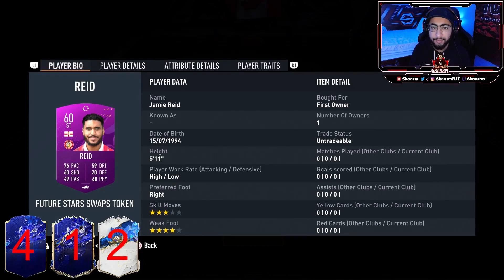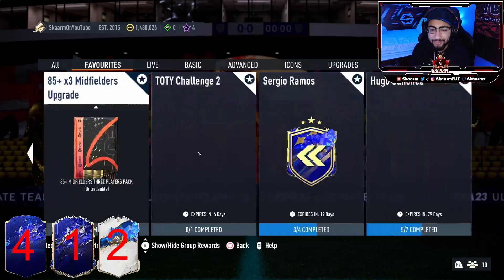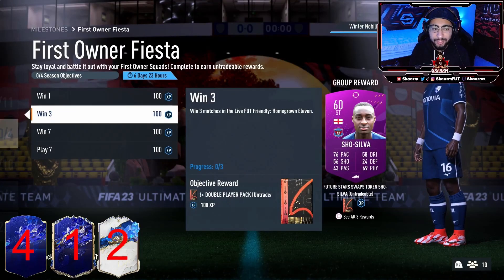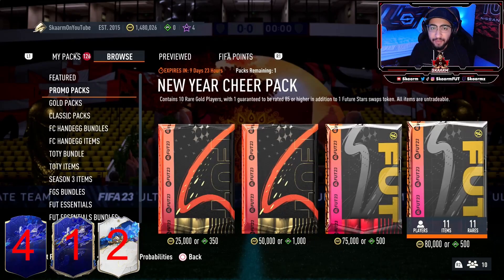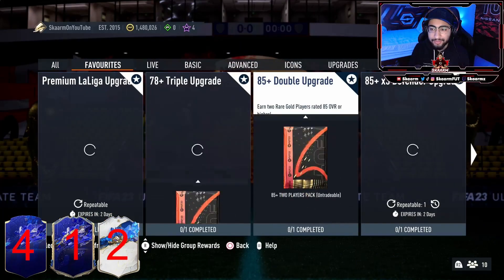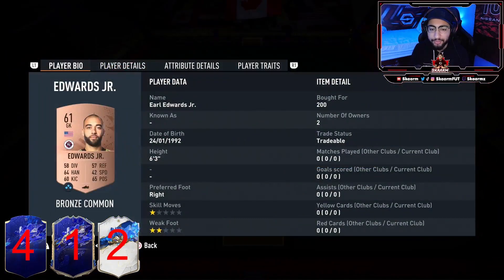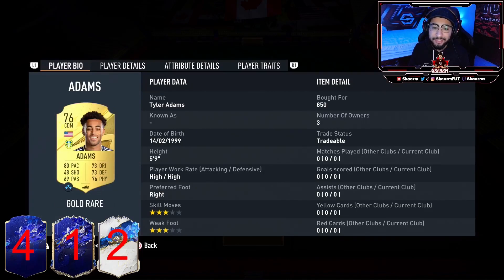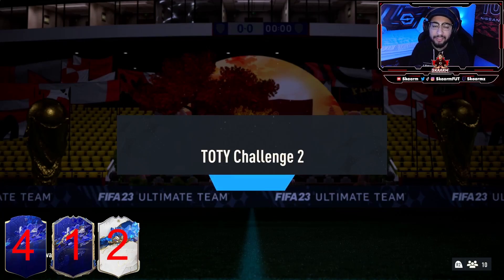HOW TO GET THE FIRST 5 FUTURE STAR SWAP TOKENS + BONUS TOKEN (Fifa 23 Ultimate Team)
This is the CHEAPEST POSSIBLE WAY for the Toty Challenge 2 Sbc for ONLY 4K (No Position Modifiers - Fifa 23 Ultimate Team)